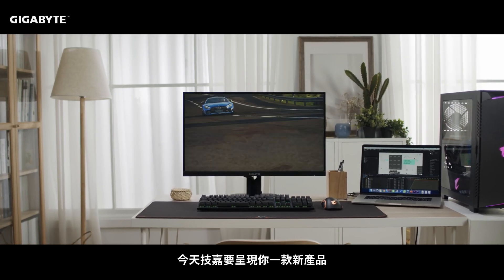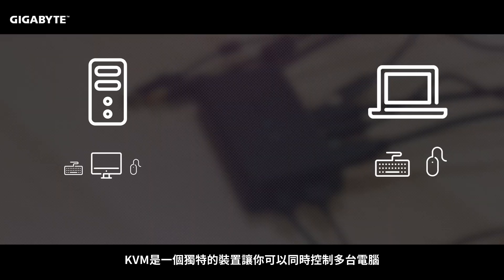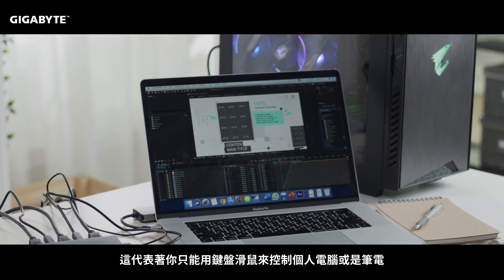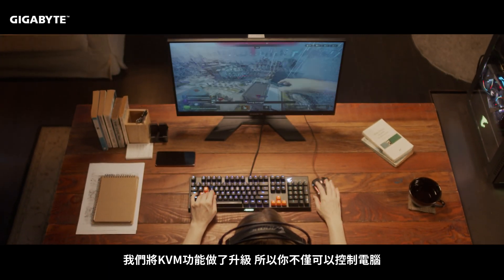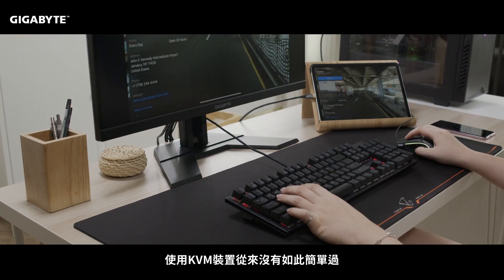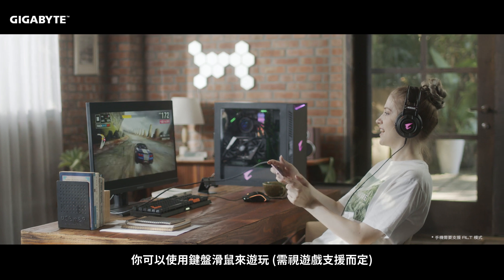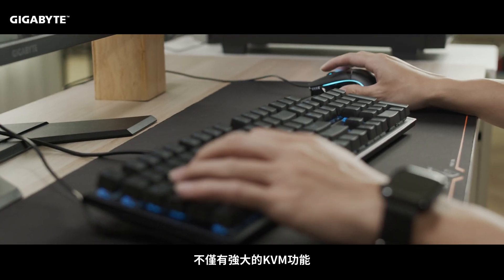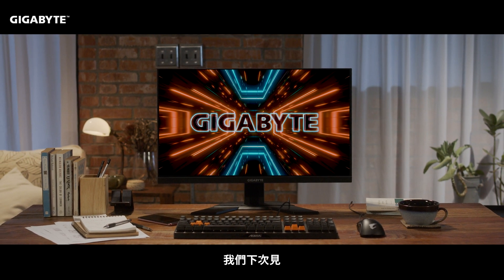世界第一款KVM電競螢幕 One For All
KVM功能讓您能使用一組螢幕、鍵盤、滑鼠即可控制所有設備。而技嘉獨有KVM按鍵，除了讓您在設備間秒切秒換、又可同時充電，完全顛覆您對KVM功能的既定印象！

KVM不只是提高生產力！技嘉內建KVM的螢幕將顛覆您的想法、帶給您全新感受！不論是要Work Smart 或是 Play Hard，任君挑選！